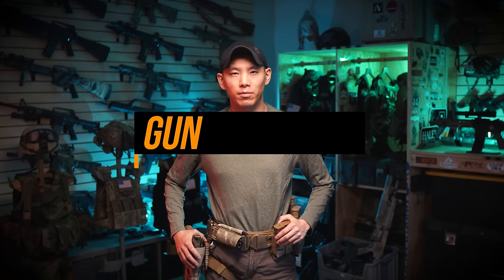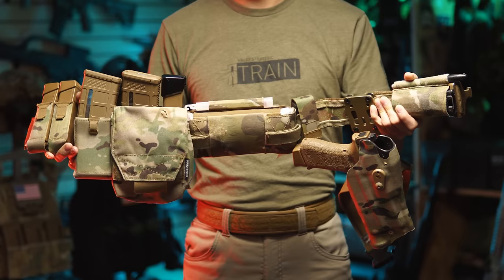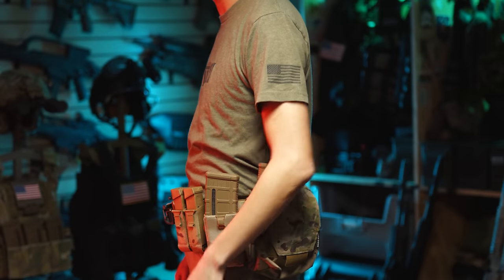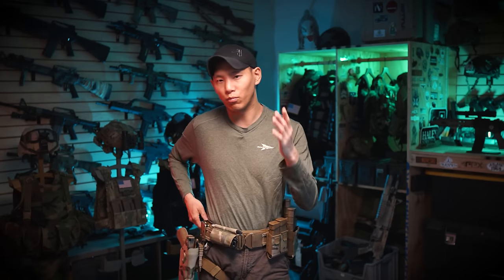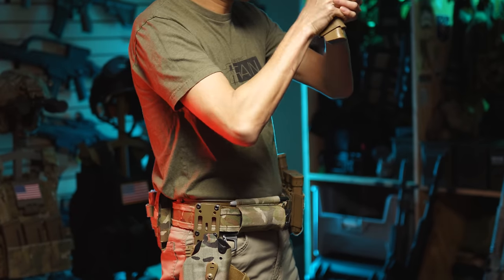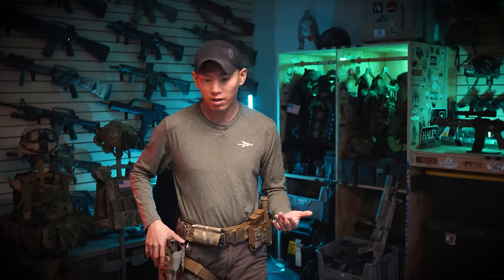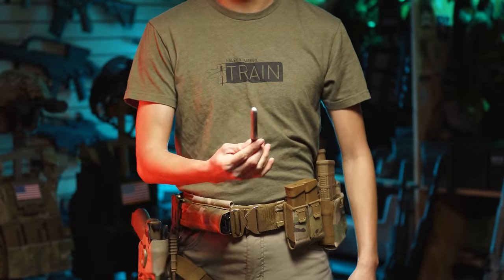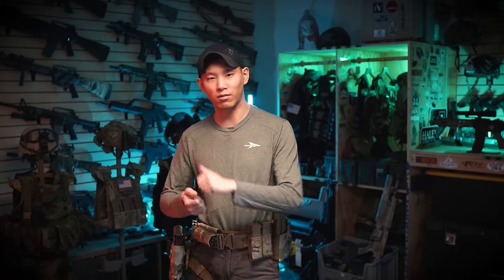MY D3 GUN BELT SETUP - THE ARMORY - SPARTAN117GW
00:00 INTRO
01:55 POUCHES
05:35 HOLSTER
08:42 CLOSING THOUGHTS